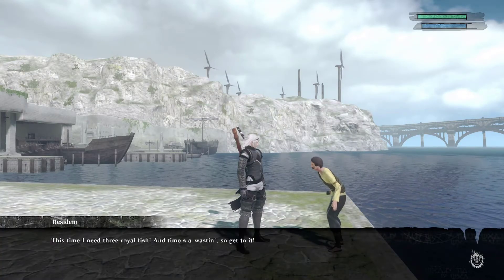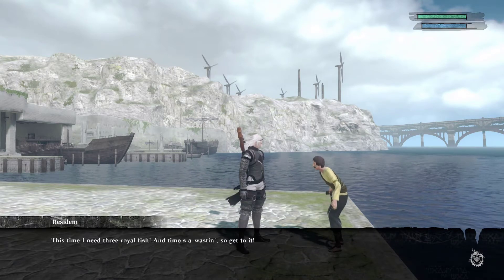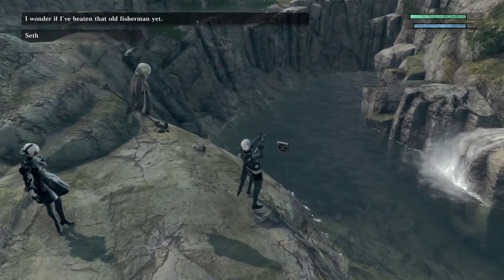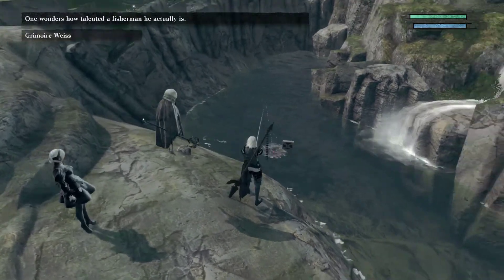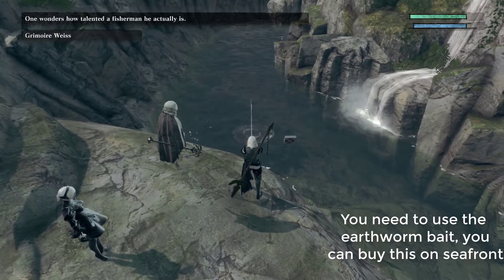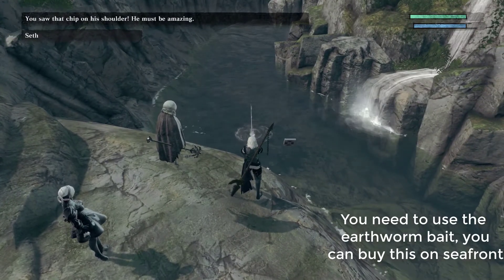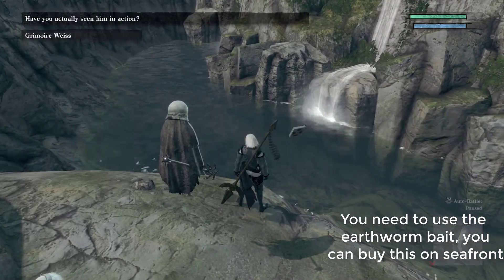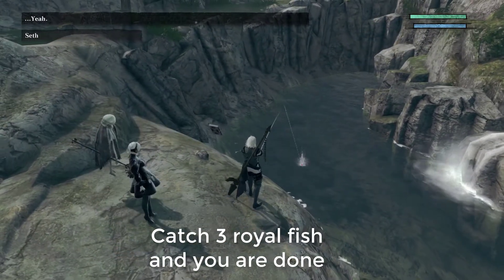NieR Replicant: Quest - The fisherman gambit part 7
NieR Replicant ver.1.22474487139 is an updated version of NieR Replicant that released for older consoles. Discover the one-of-a-kind prequel to the critically-acclaimed masterpiece NieR:Automata. Now with a modern upgrade, experience masterfully revived visuals, a fascinating storyline and more!